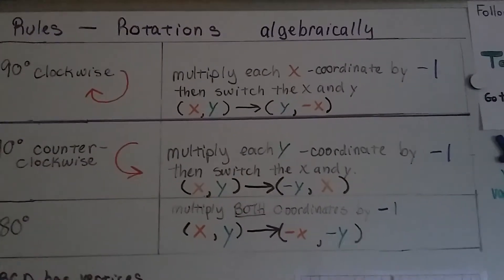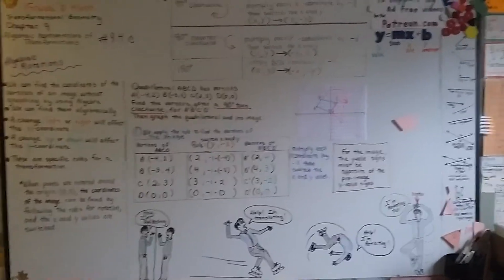Grade 8 Math #9.4c, Transformations - Solve a Rotation algebraically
An explanation of how to solve a rotation algebraically, then graph the image on a coordinate plane. The rules for 90 degree rotations either clockwise or counter-clockwise, rule for 180 degree rotation. #9.4c